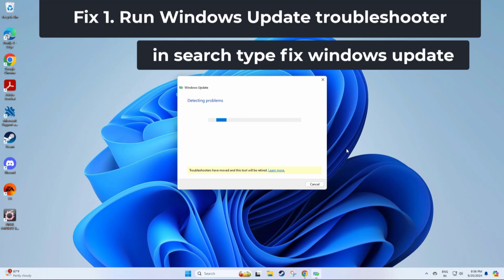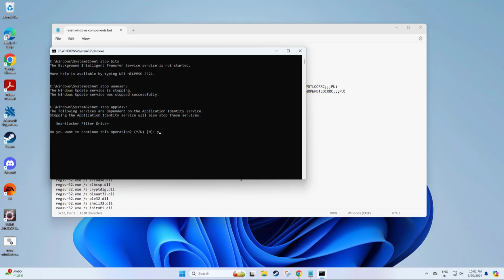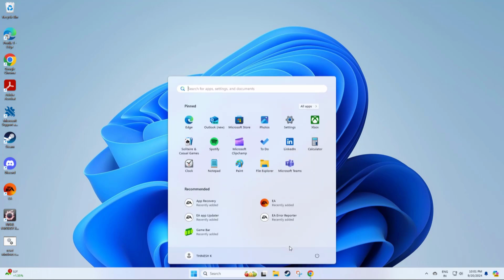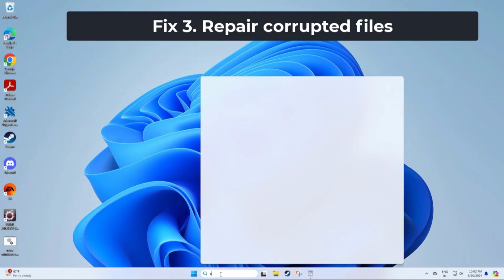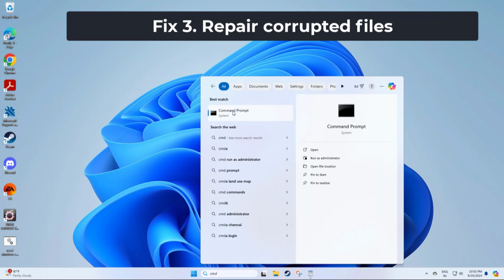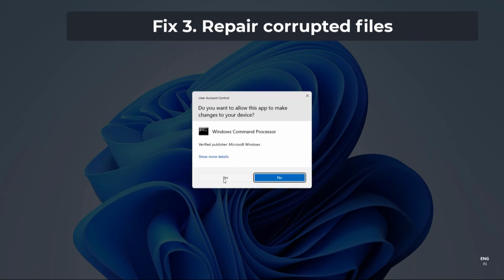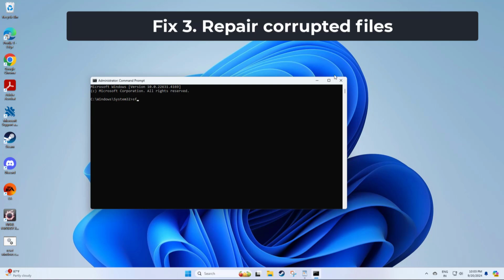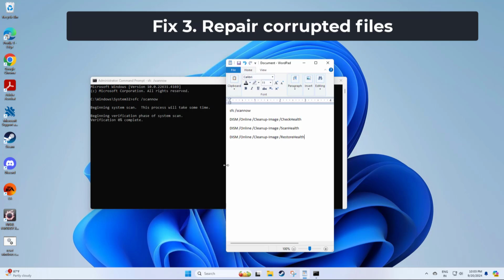(FIXED) Windows update error 0x8024000b In windows PC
# fix Windows update error 0x8024000b
CMD :
sfc /scannow